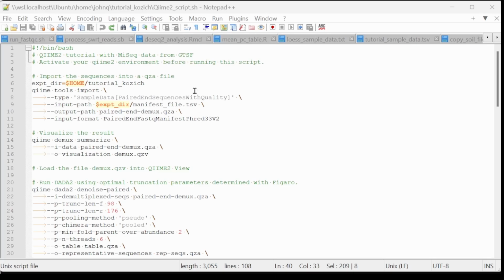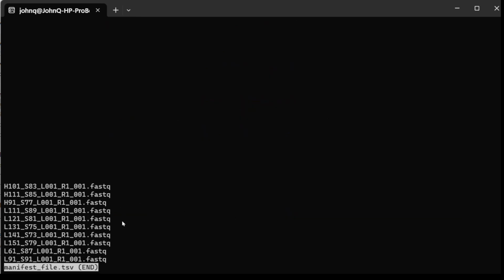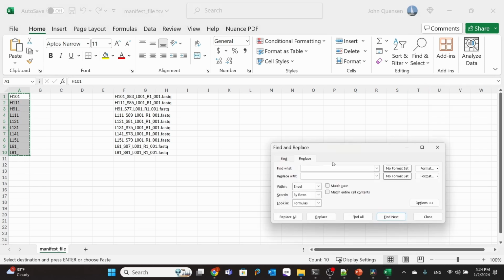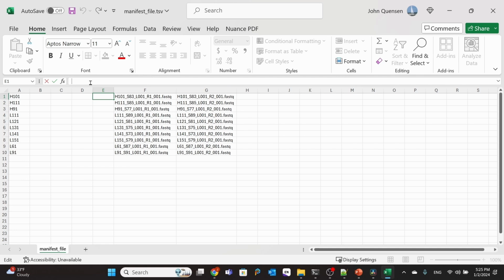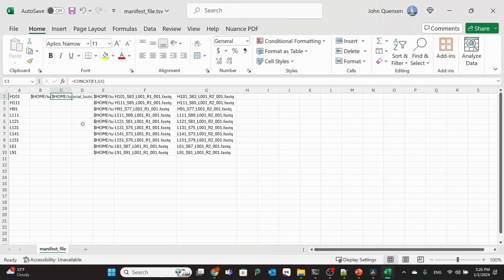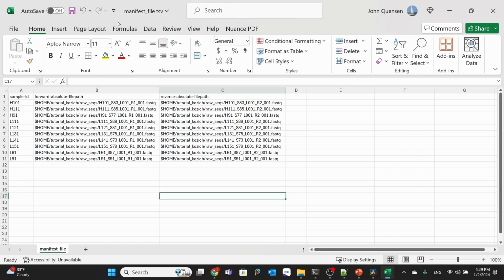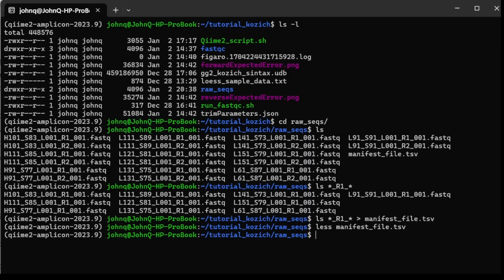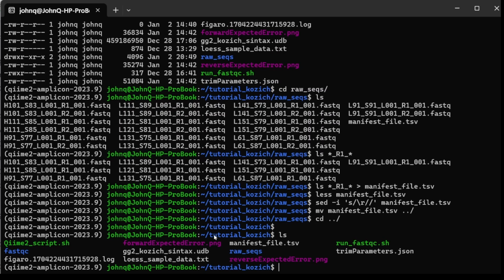manifest file v2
How to make a manifest file using Excel for importing amplicon sequences into QIIME 2.